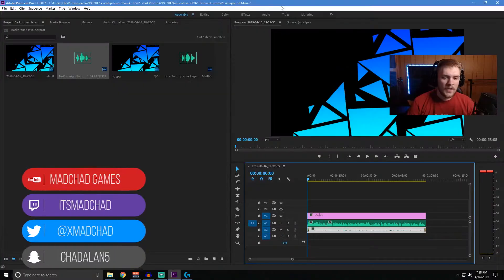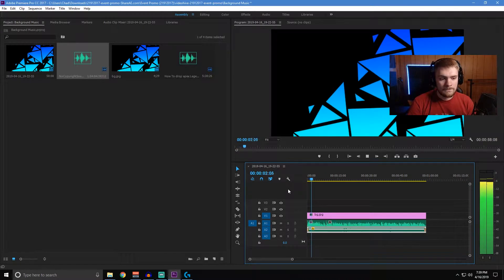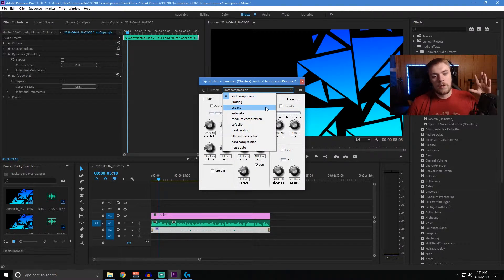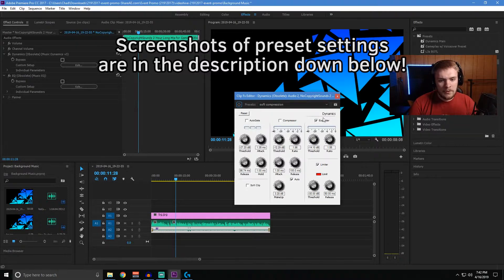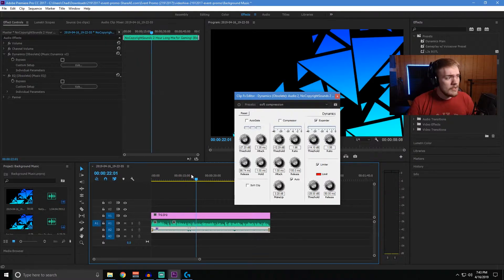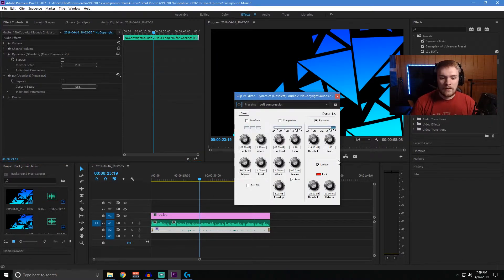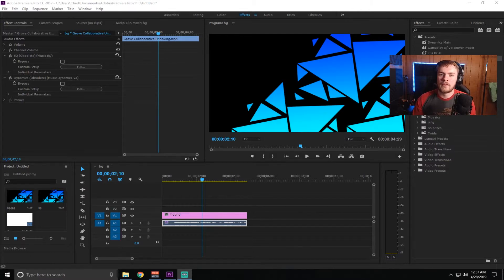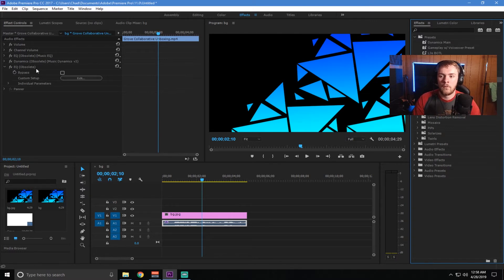How To Edit and Level Background Music - Premiere Pro 2019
We will be messing with EQ and dynamic settings inside of Adobe Premiere Pro!